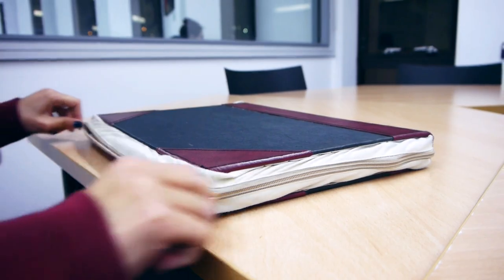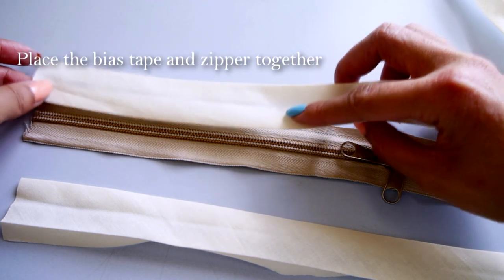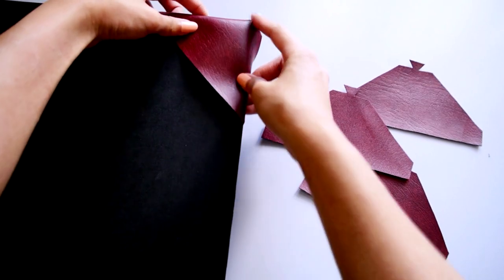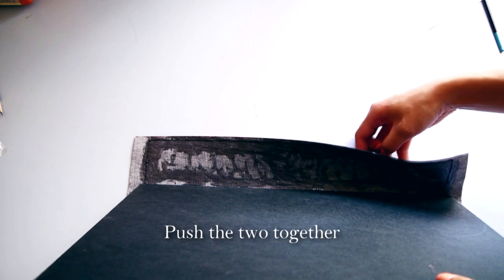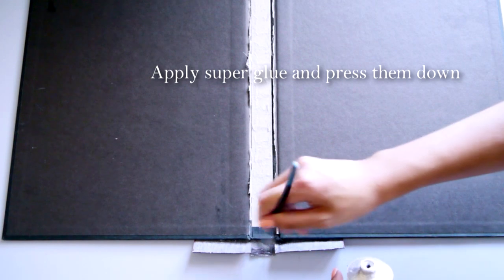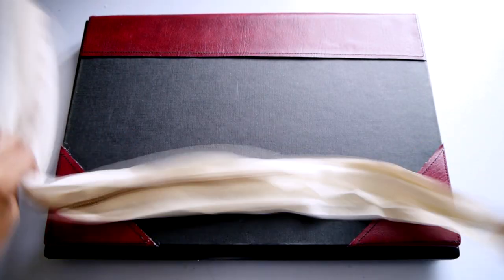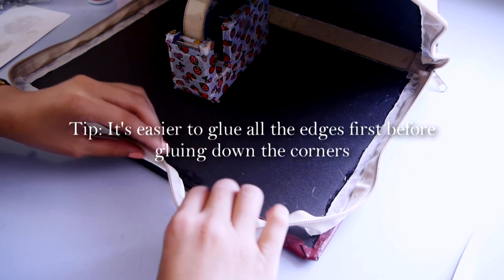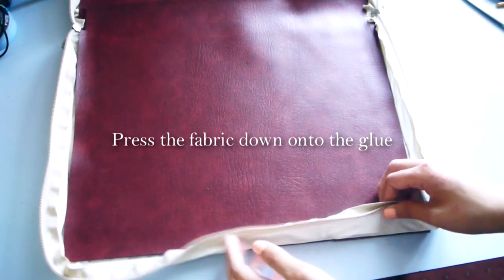DIY ✂ Vintage Book Laptop Case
Is it a laptop case? YES IT IS A LAPTOP CASE!

Material:
• Hard back book
• Zipper
• Bias tape
• Faux leather fabric
• Super glue (E6000)

Don't forget to show me your creation on instagram/twitter! :)